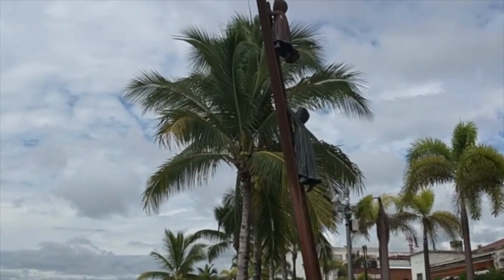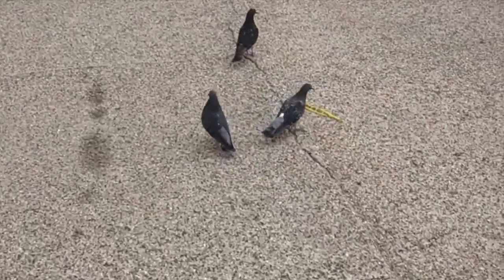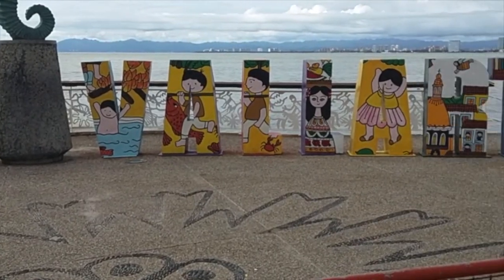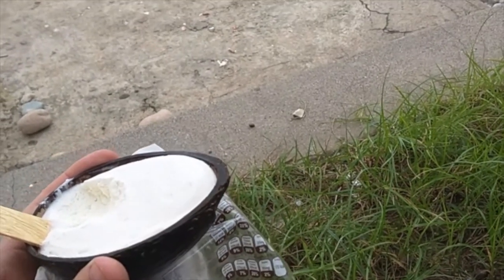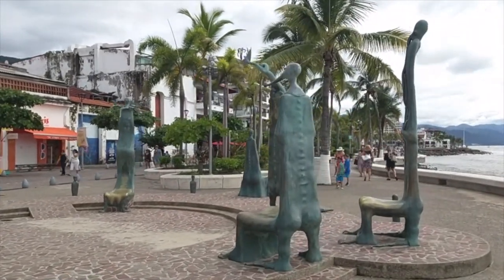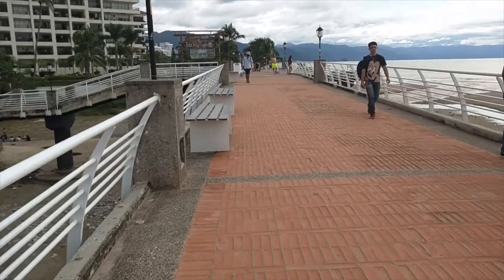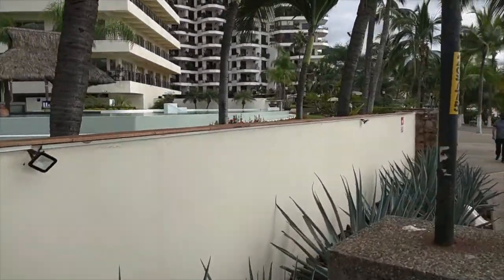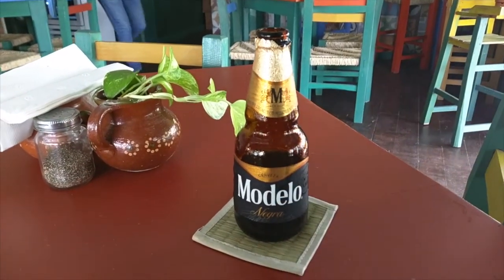Virtual Vacation in PUERTO VALLARTA, Mexico (Walk & Talk #2)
Since the last video got so many likes, I thought I'd upload another walk and talk through Puerto Vallarta, Jalisco in Mexico. This is more of the tourist-"e" area. If you decide to come here and walk through this area, prepare to be constantly approached by salesmen/women.

Use this link to get $35 OFF Your First AirBnb Stay

Cellphone Service I use in Mexico

Guide To Mexico

Feeling tipsy?
My BTC Address - 1BzPpPg1urvBP3qFHfuJmqKQZ9nbD431XC
My ETH Address - 0xAD935Add5F3491777a8BDbFae073cA8BA3dfbABE
My LTC Address - LRhcjE2FEMtpNSNU88L9zi2F2f5cahZrEj

I am currently in Puerto Vallarta, Mexico in the state of Jalisco. The capital city here is Guadalajara (Which I plan on visiting in the future). Let me know if there are any videos you would like to see me make about Mexico :)